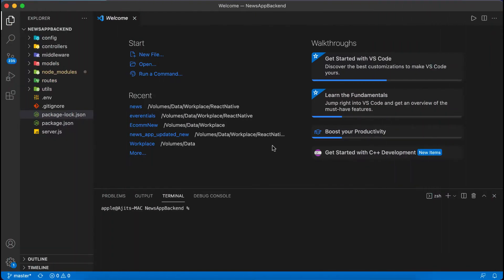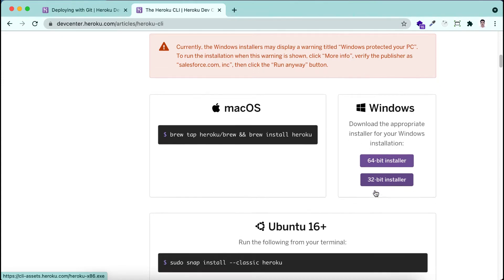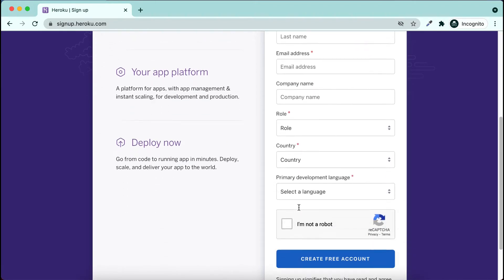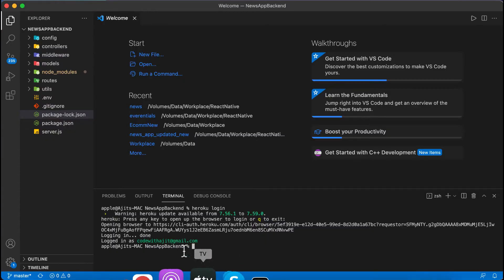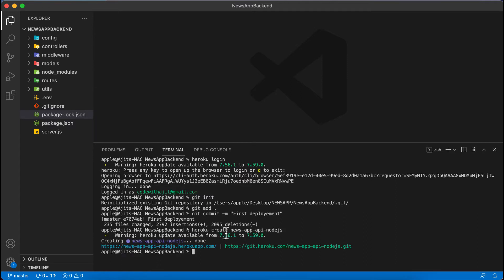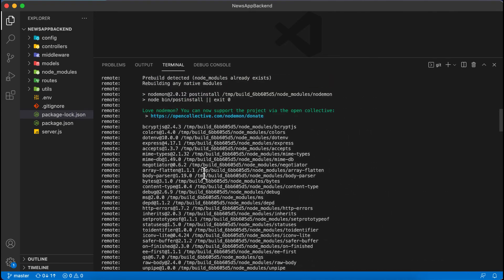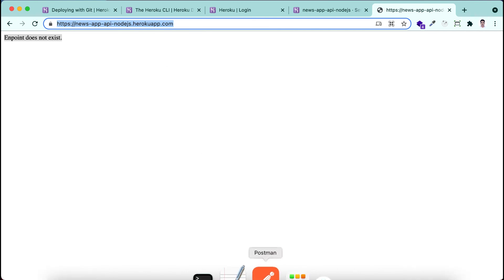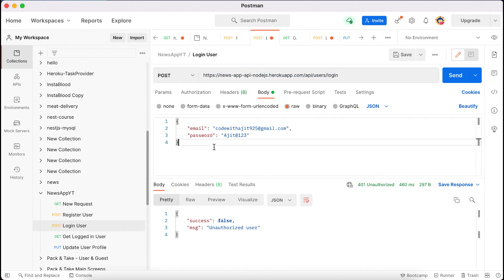Deploy Codes to Heroku Server || News App API using Node Js, Express Js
Hello Guys in this video we are going to deploy our codes to heroku server.

/ RESOURCES /

React Native App, Backend Git Link and Post Man Collection

/ END RESOURCES /

In this video series we are going to build react native news app from scratch.
Here we will use redux, redux-persist, react-navigation 5 and many more things.

This course is designed for the new learners or kind of some experience in react native will be great.

Here we will use nodejs, expressjs and mongodb to build the backend part.
We will use jsonwebtoken, nodemailer and many more things during the development.

react native, android, ios, mobile app development, ios development, hybrid mobile app development.